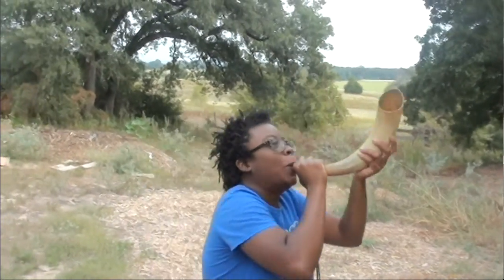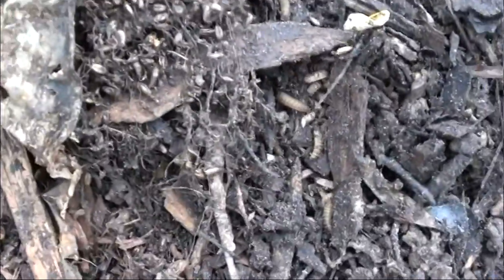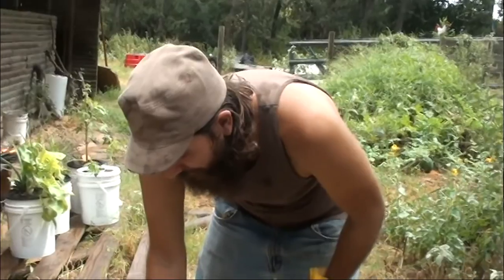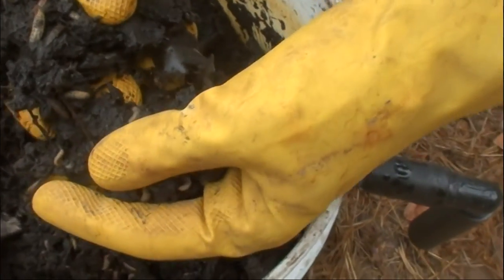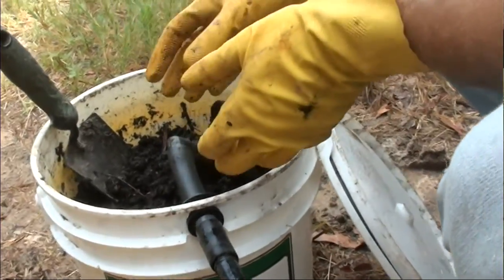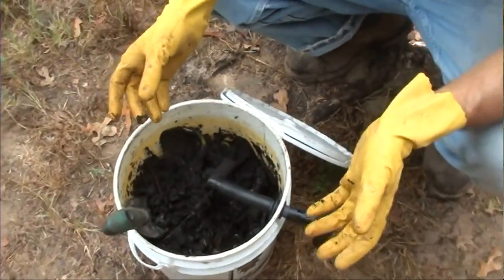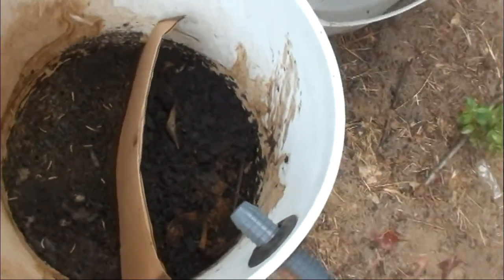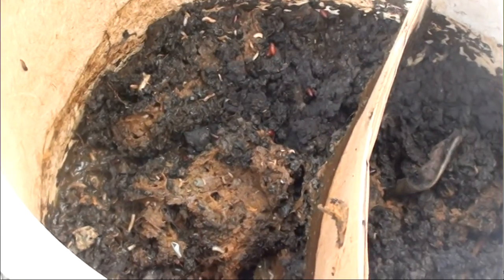The life and benefits of black soldier flies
Hello friends! We have a video to show you a little on how we compost more efficiently and quickly. We provide the food and mother nature provides the hungry little critters, black soldier flies, by the thousands! Not your typical pathogen carrying house fly, so their larvae are safe for livestock... which cuts down on feed cost! We have high hopes for these little creepy crawlies, though, that is a later topic. If you are sensitive when it comes to seeing worms, I would advise against watching this video.
The life of the black soldier fly is a super interesting one! Read about them, and watch our videos to get to know them. They help break down organic material faster, cut down on disease spreading house flies, and even cut methane emissions that naturally occur when things decompose to almost nothing. Absolutely amazing creatures!